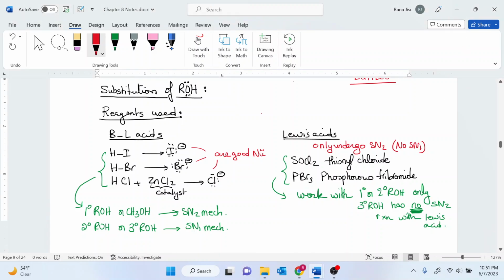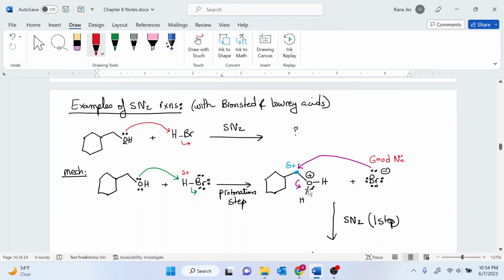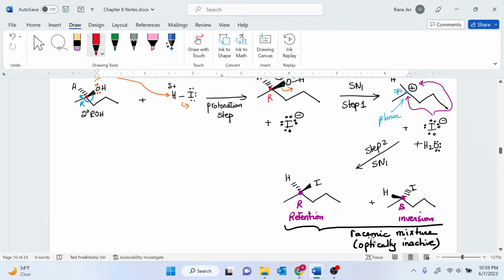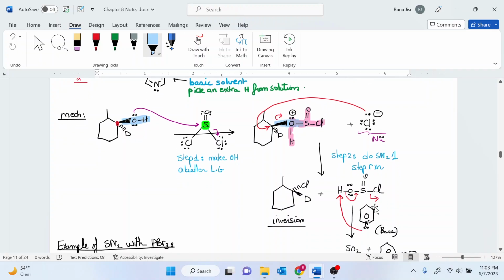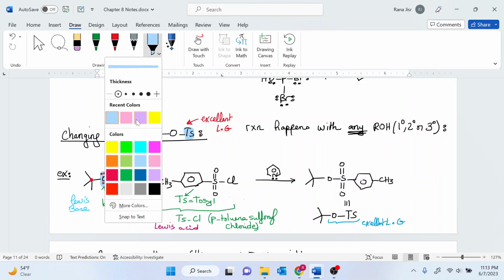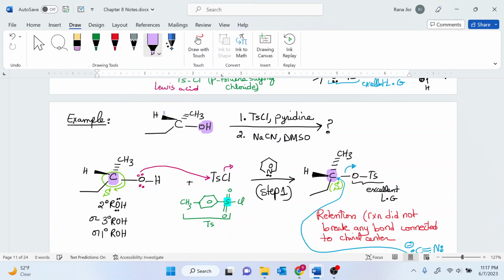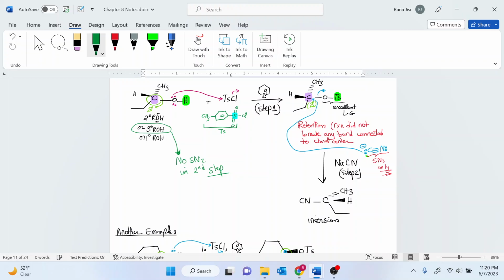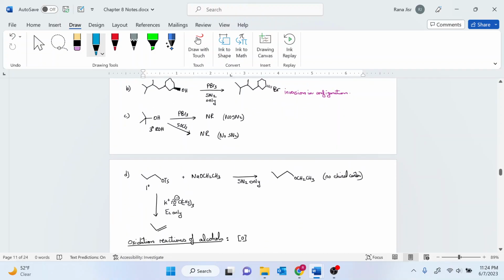Ch 8 Lecture 4 Substitution Reactions of Alcohols SN1 and SN2